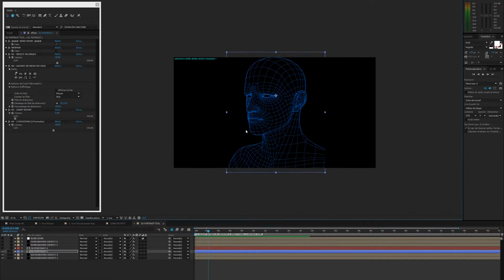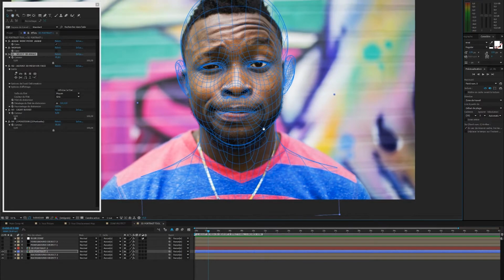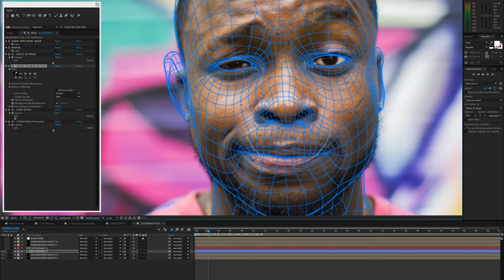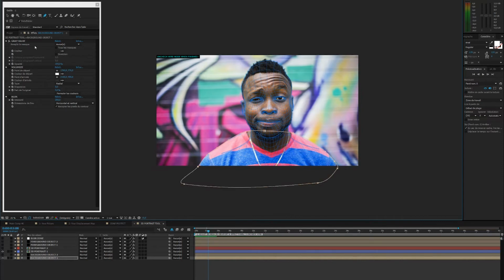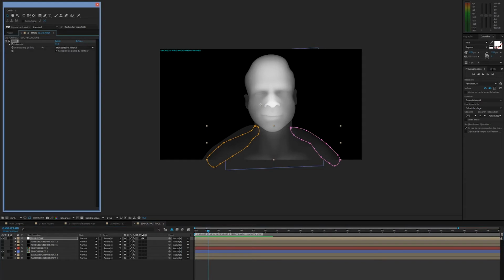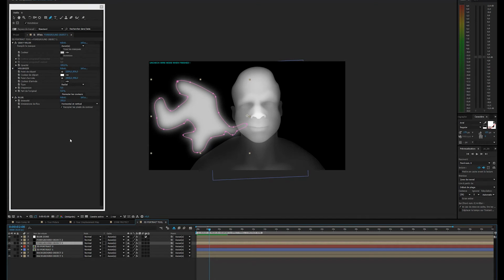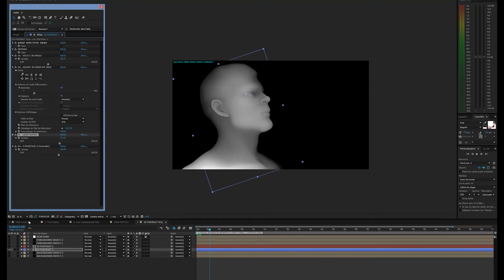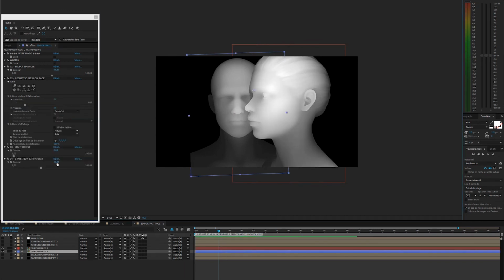Volumax 3D Tutorial #5 3D potrait tool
This is the first video tutorial included in the VoluMax Pro package.
It is an overview of the possibilities of the template.

VoluMax Pro is a photo animator tool for After Effects with professional results.